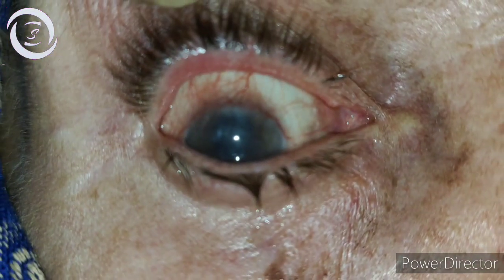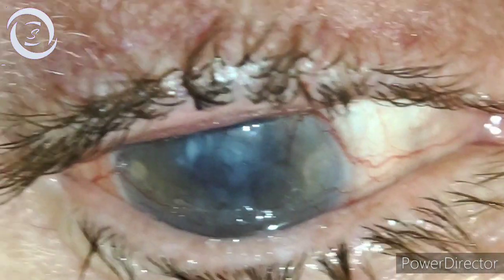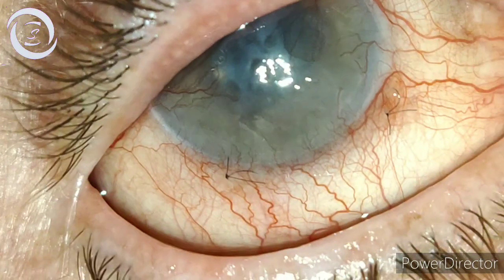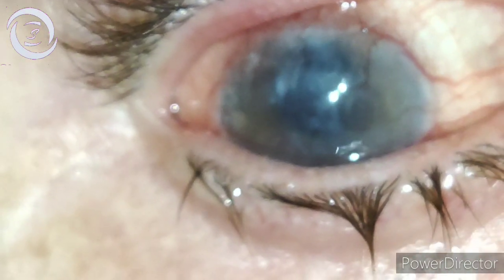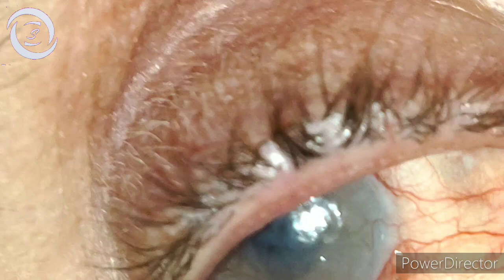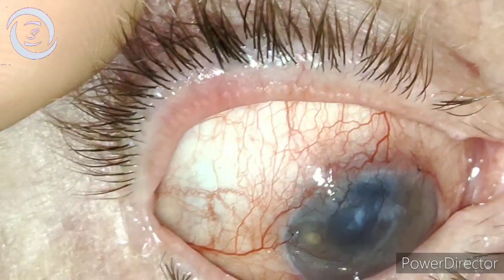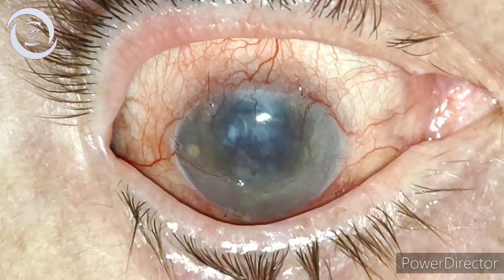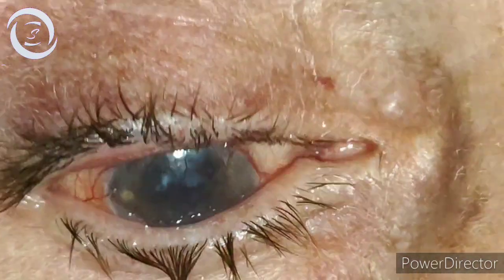Follow up AMG for painful bullous keratopathy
In this video I will show you a follow up case of pseudophakic bullous keratopathy that have tried every medical option and Bandage contact lens for severe pain of keratopathy but in vain then I applied amniotic membrane two months back and she is still pain free and too much happy .